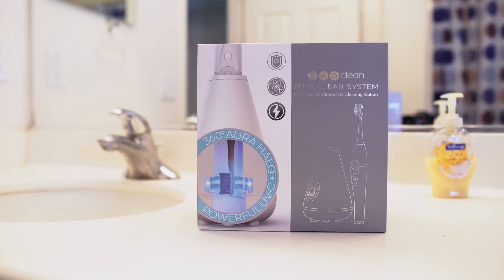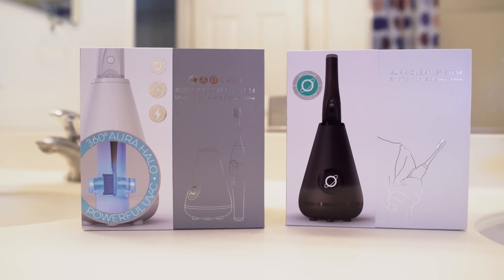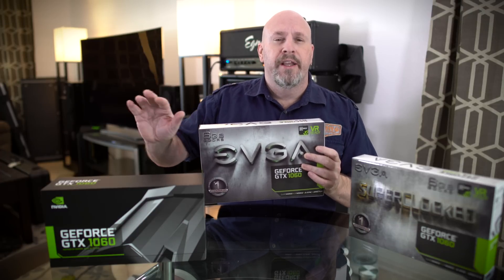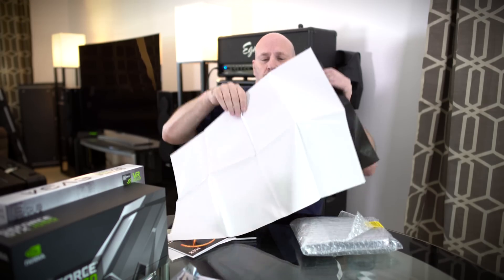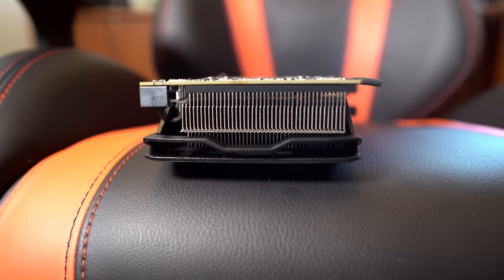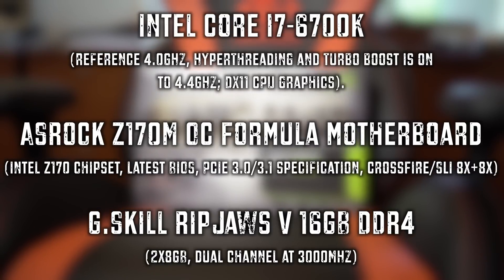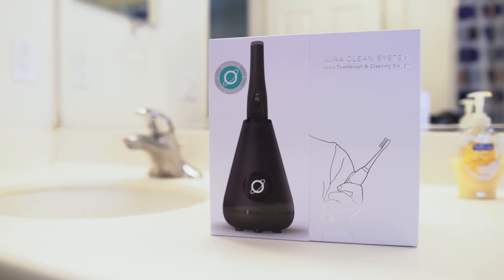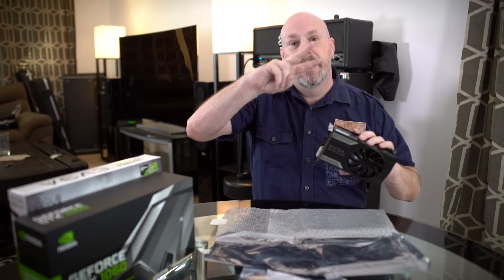How Fast is the EVGA SC GTX 1060?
EVGA SC GTX 1060 - How Fast is it?

EVGA GeForce GTX 1060 SC Graphics Card

EVGA GeForce GTX 1060 Graphics Card